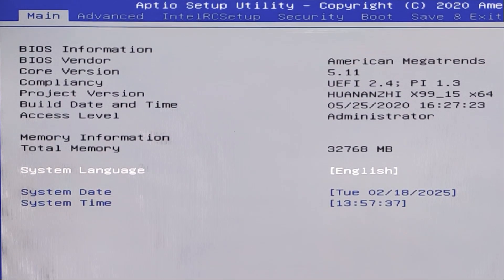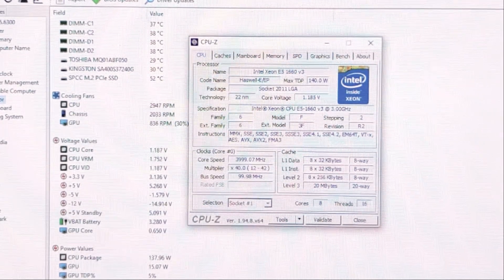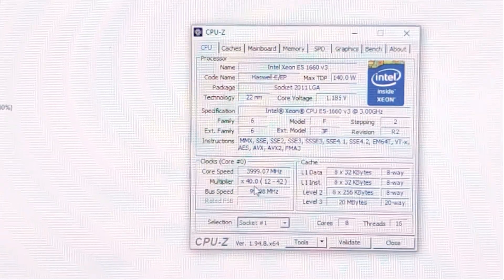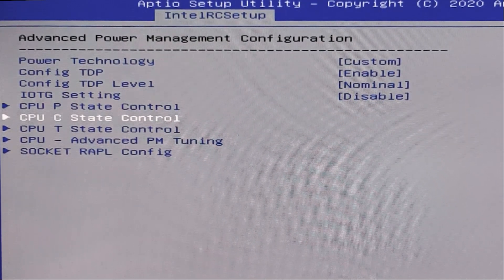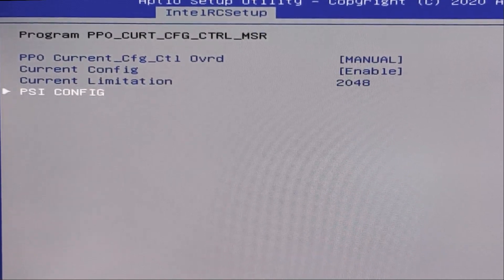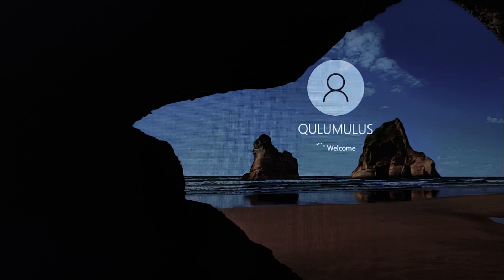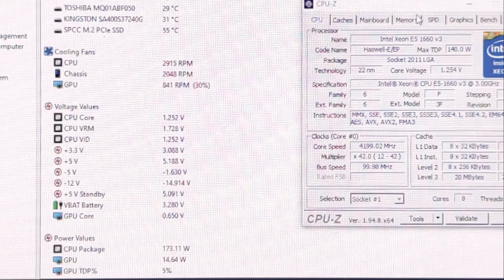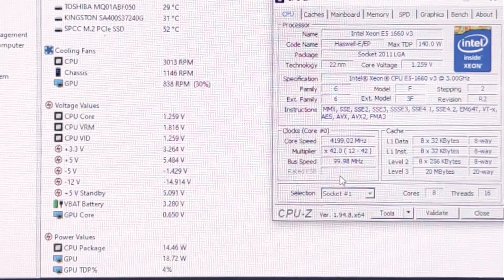x99 Huananzhi INCREASE CPU POWER LIMIT - UNLIMITED TDP | OVERCLOCKING Xeon E5 1660 V3 / 1650 / 1680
In this video I want to show you HOW TO INCREASE CPU POWER LIMIT and make it UNLIMITED TDP on X99 motherboard, such as HUANANZHI, JINGSHA, MACHINIST e.t.c.. for OVERCLOKING such CPU as XEON E5 1660-V3, 1650-V3, 1680-V3 on LGA 2011-3 socket! How to OVERCLOCK CPU at higher frequencies! CORRECT BIOS SETTINGS for XEON OVERLOCKING!